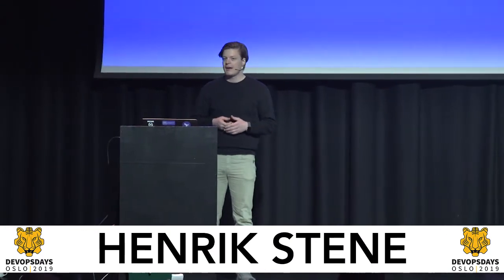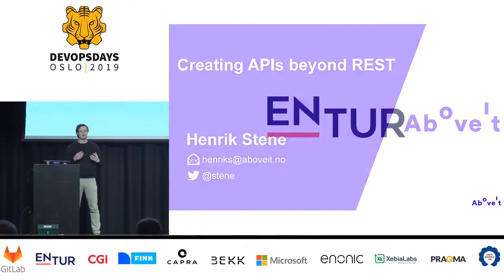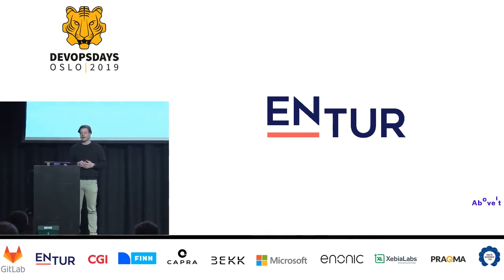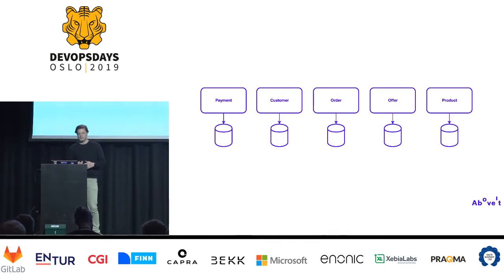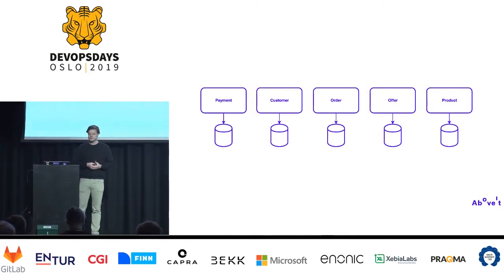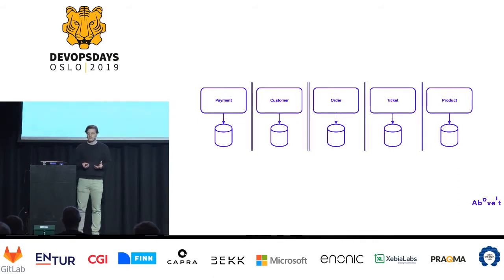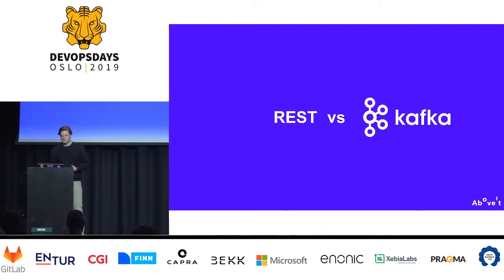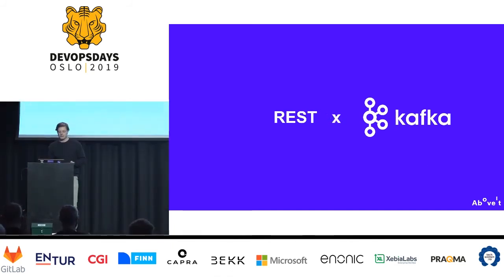Ignites Henrik Stene Creating APIs beyond REST